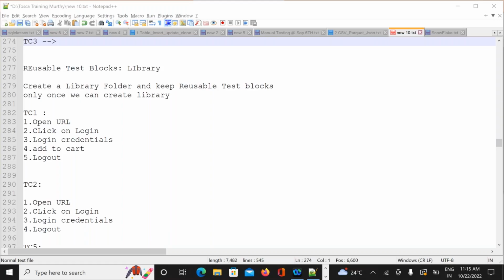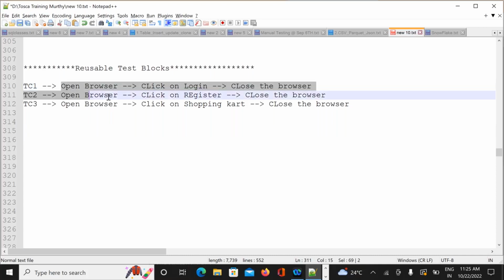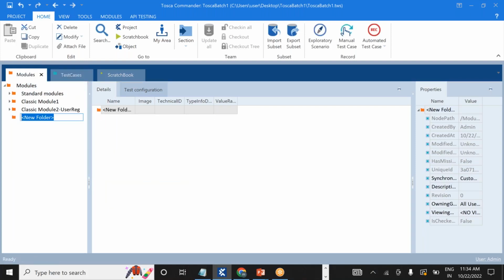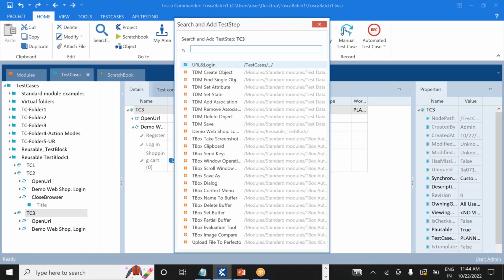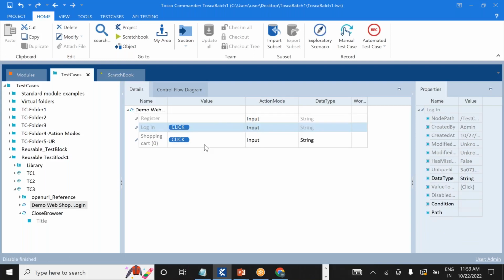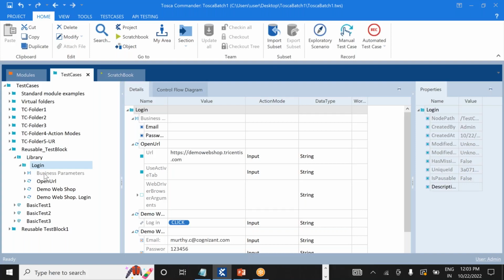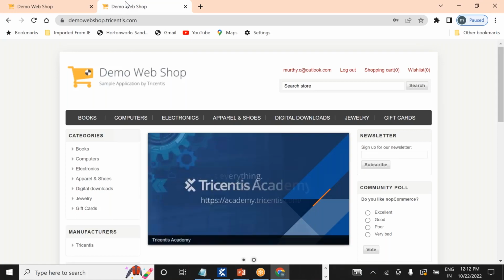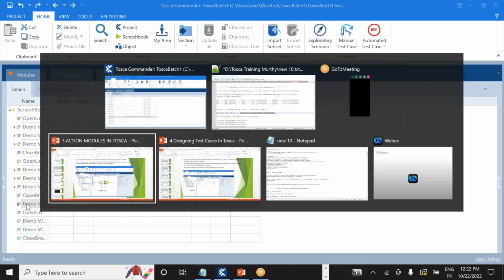TOSCA CLASS 10 | Reusable Test Blocks in Tosca | Tosca Tool